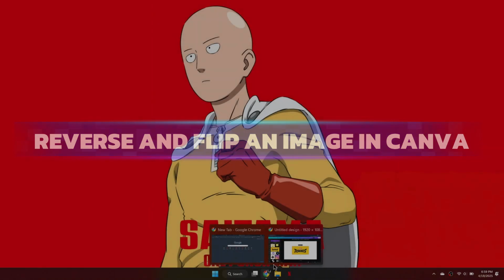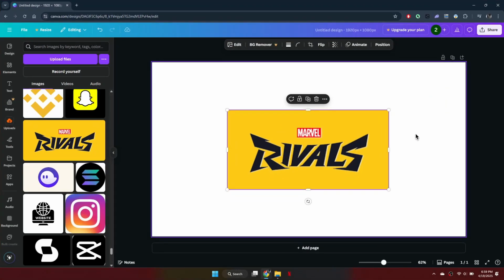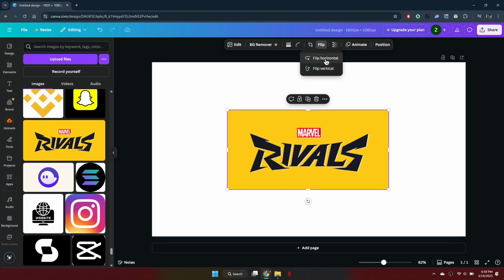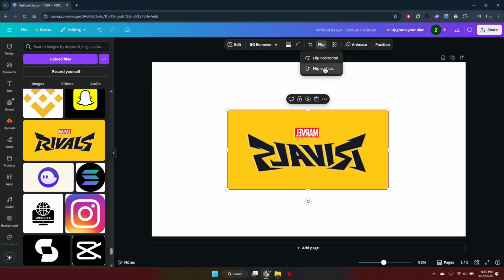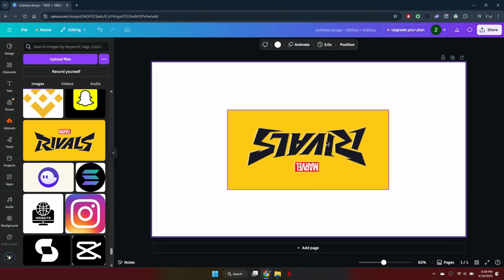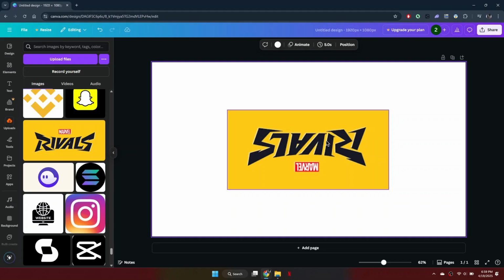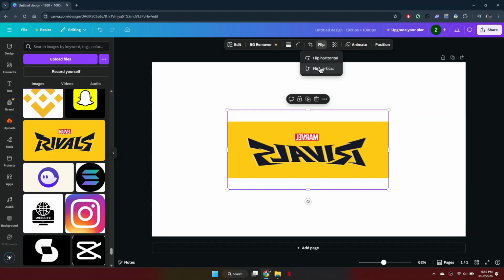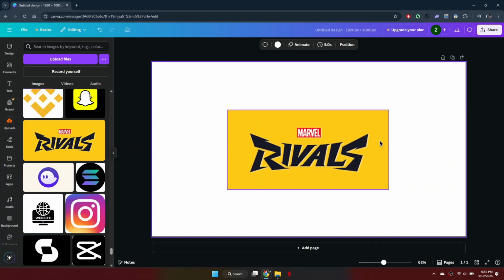How To Reverse And Flip An Image In Canva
In this video, I’ll show you how to reverse and flip an image in Canva with just a few clicks. Whether you're flipping it horizontally or vertically, this quick guide makes it super easy.